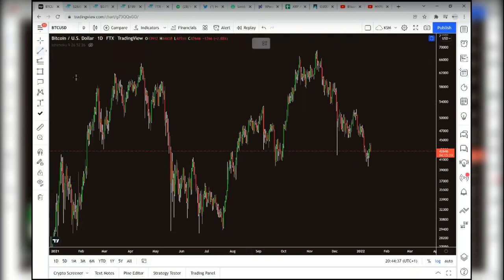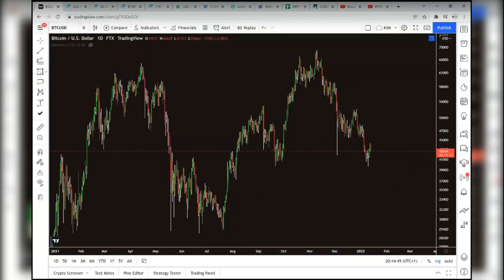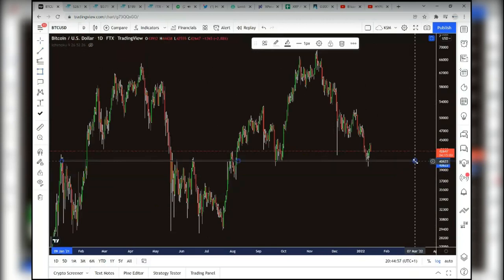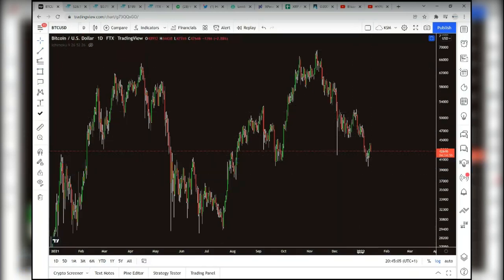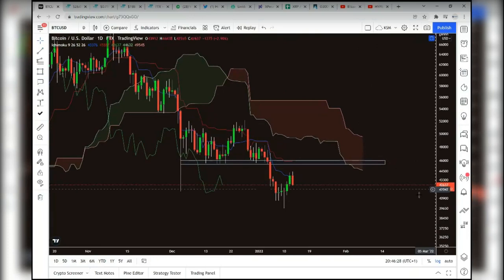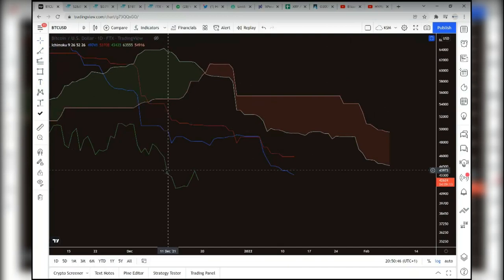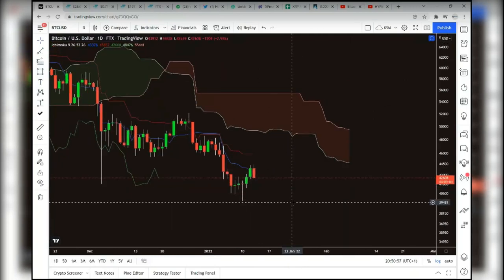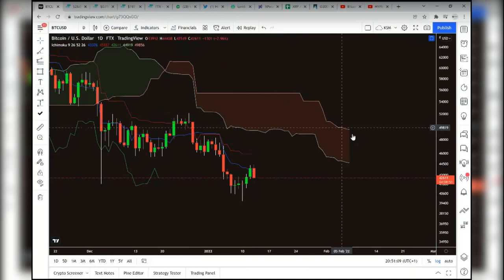BTC 13-01-2022| More down side? find out in this video.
In this short video I will show you guys the set up forming and the possible move. What are the Ichimoku metrics saying? what should you be doing now?
Possible N wave(1 2 3 and 4 bearish move formation.
Pm me on Telegram:
or
TIPJARS:
BTC Tipjar:
1BsPDugpivcfzVk6ruLMiLHugay38r2RMr
ETH Tipjar:
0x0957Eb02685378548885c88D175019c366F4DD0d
You can sign up on FTX via my link.